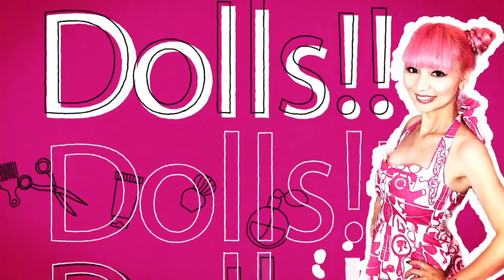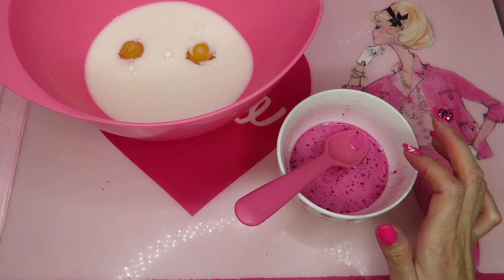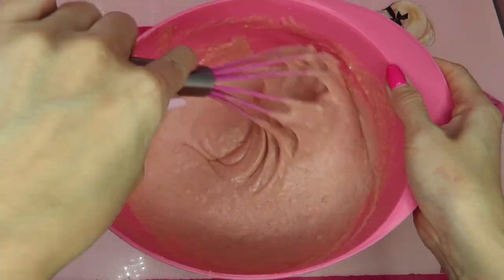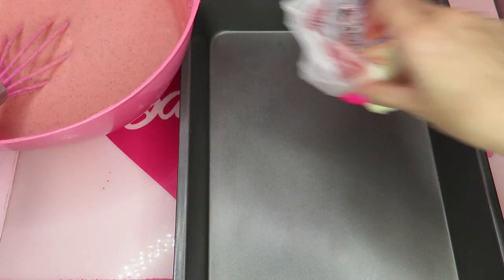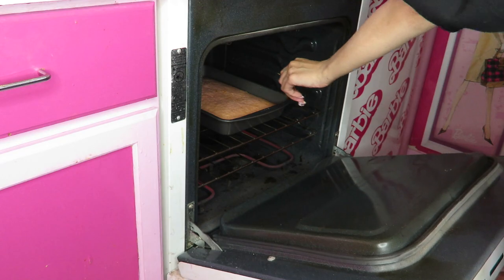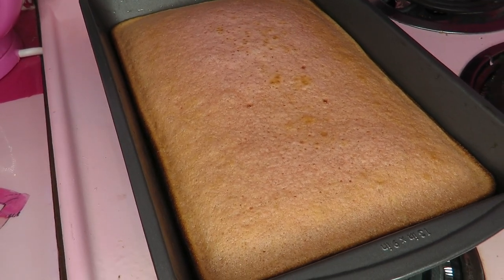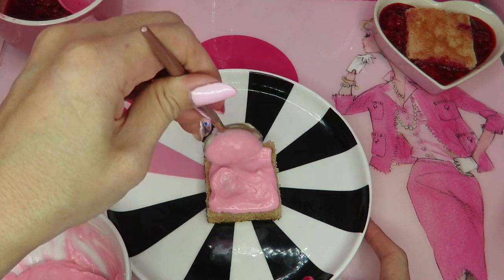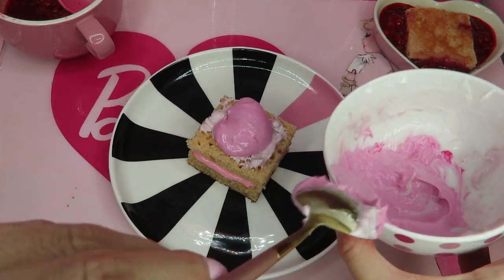ENGLISH TRIFLE from Lawry's! PINK FOOD COOKING!!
pinkfood cooking challenge!
Let's try making englishtrifle from Lawrys !!!
MERRY CHRISTMAS to all my sweet subscribers from my Barbie Dream Apartment 💝🎄💓💝🎄💓💝🎄💓💝🎄💓💝🎄💓💝🎄💓💝🎄💓💝🎄💓💝🎄💓

FAN MAIL↓↓↓
Azusa Barbie
8149 Santa Monica Blvd #398